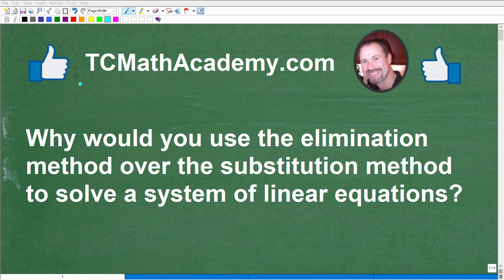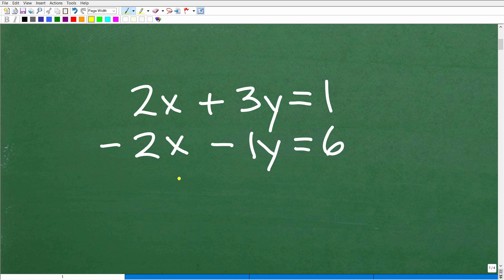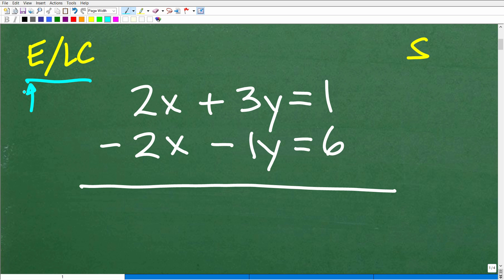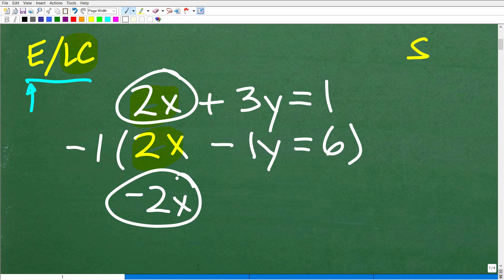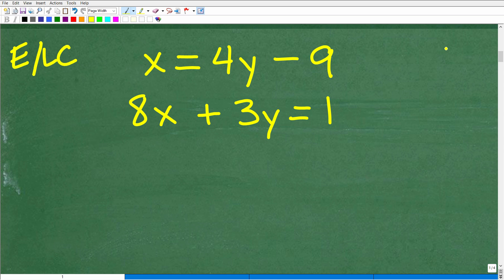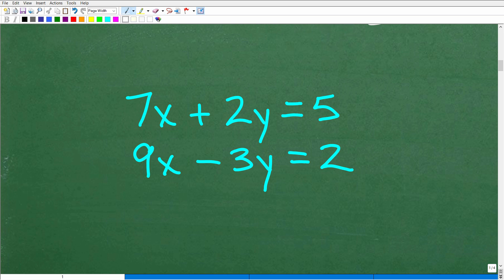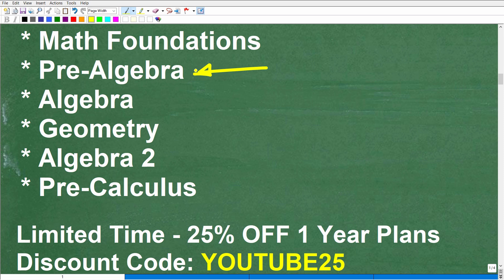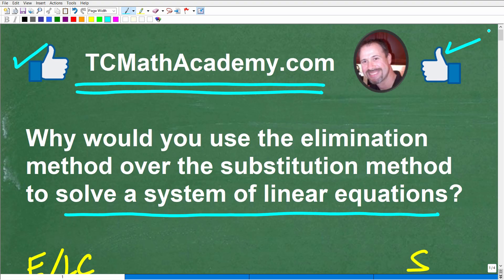Algebra Challenge Question – Systems ** Special Bonus DISCOUNT **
Algebra Practice Question on System of Linear Equations - Elimination Method vs. Substitution Method.